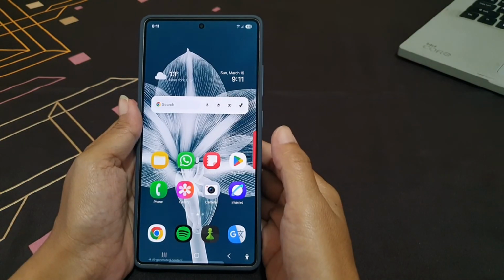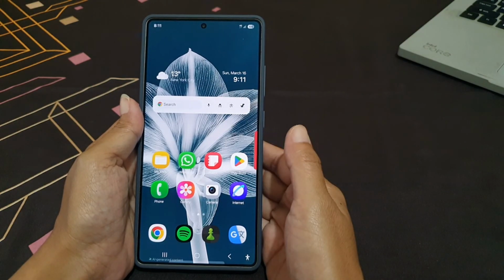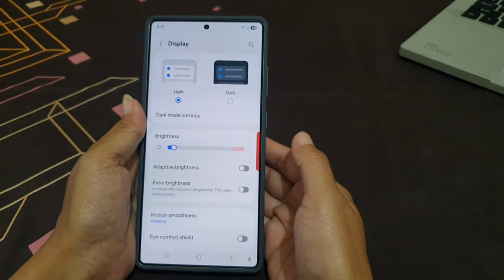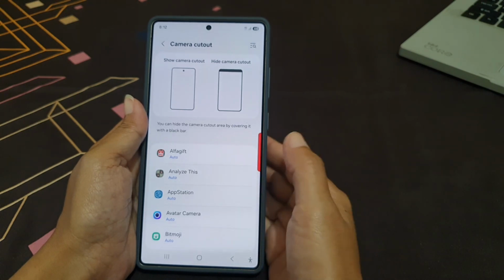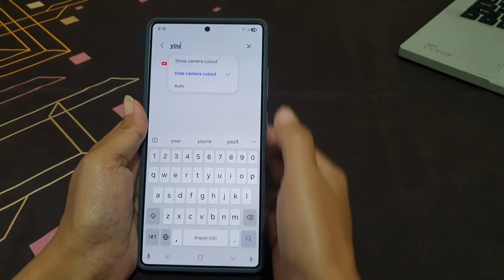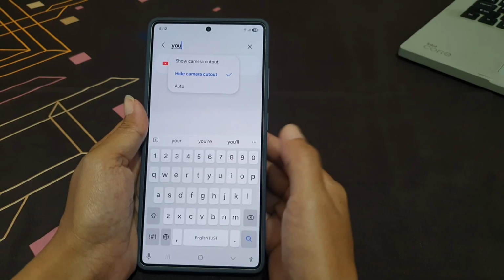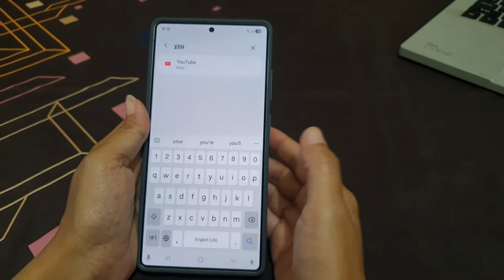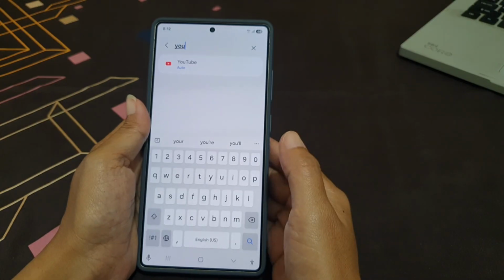How to set the camera cutout for an app to Auto on Samsung Galaxy S25 Ultra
In this video, you will find the steps on how to set the camera cutout for an app to Auto on Samsung Galaxy S25/S25+/S25 Ultra.

To set the camera cutout for an app to Auto on Samsung Galaxy S25 Ultra, do the following steps:
- Tap "Display".
- Tap "Camera cutout".
- Scroll down the screen find the app you want to adjust. Alternatively, you can find the app quickly by tapping the search icon and then type the app name.
- Tap the app and then select "Auto" to let the system decide the best cutout setting for the selected app.

Given to the function, setting the camera cutout to auto ensures a smooth and distraction-free display experience. Whether you are using full screen apps or watching videos, this feature optimizes the display without manual adjustment.